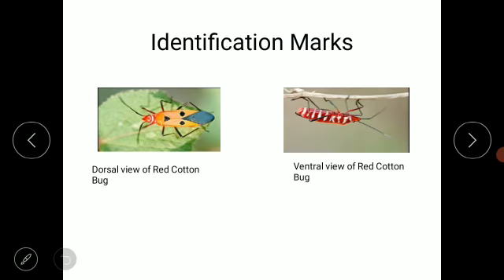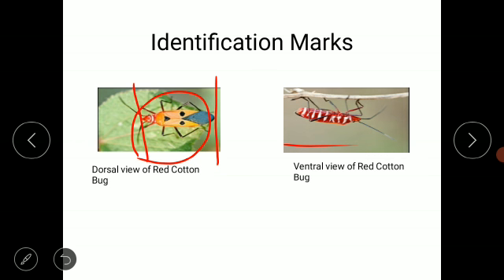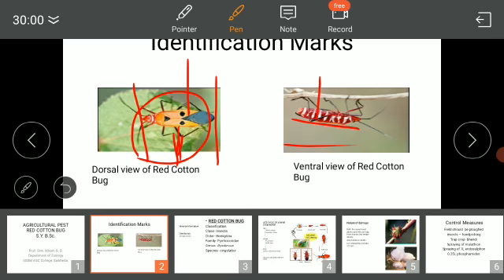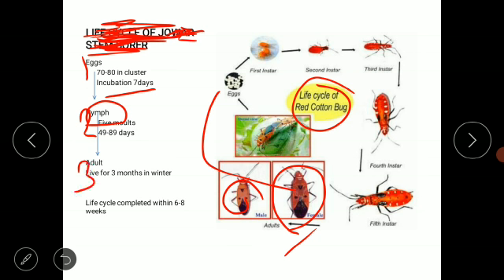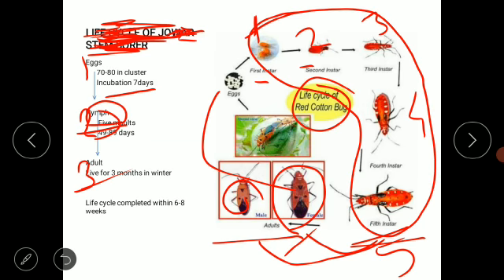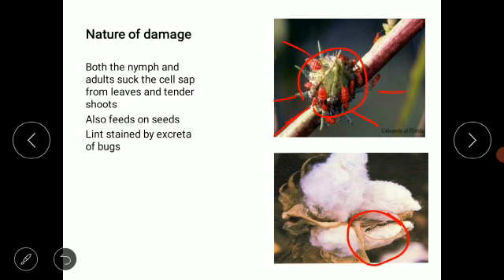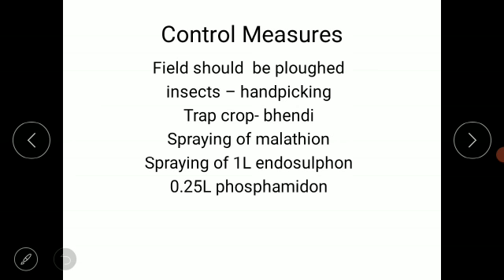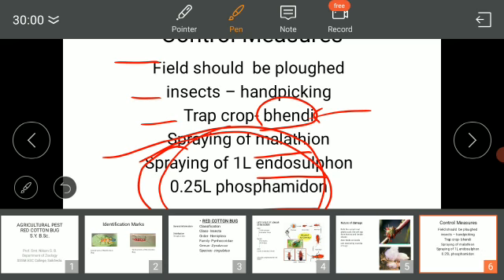agricultural pest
Red Cotton Bug